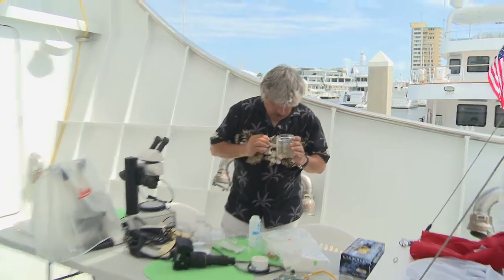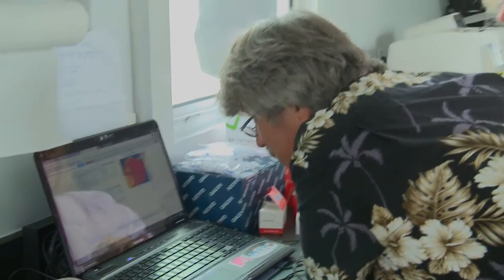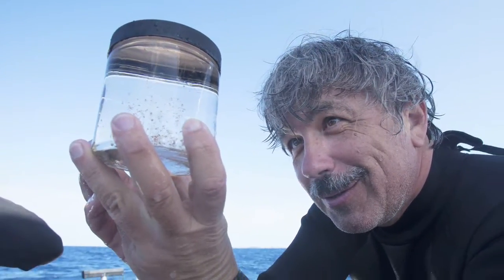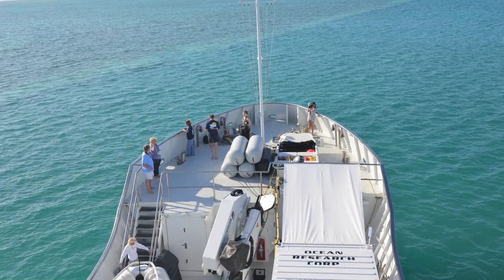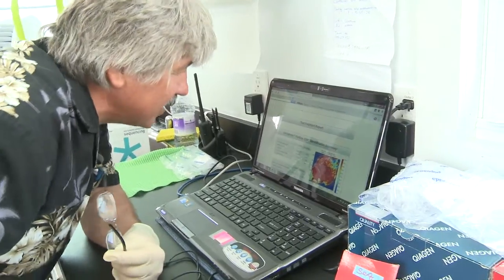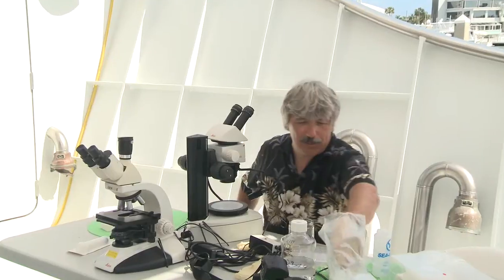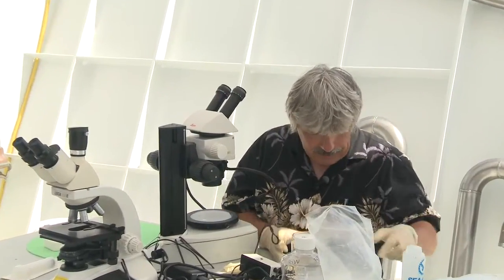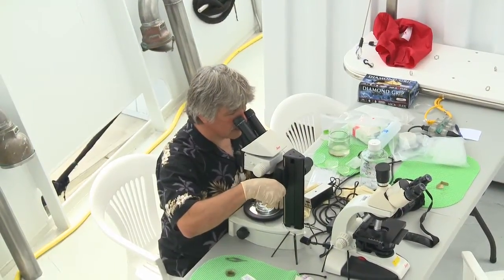Floating Sequencing Lab sets sail with Ion Torrent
Dr. Leonid Moroz of The University of Florida has embarked on a voyage to study the genetic codes of many marine organisms that have not previously been studied due to their fragility and tissue preservation difficulties.

Dr. Moroz created a mobile lab for his seafaring adventure - complete with Ion PGM™ Sequencer to enable him to study the organisms he collects in real time, before any tissue degrades and information is lost.